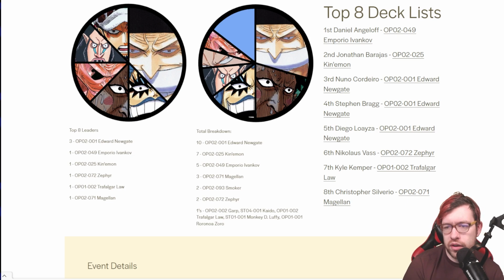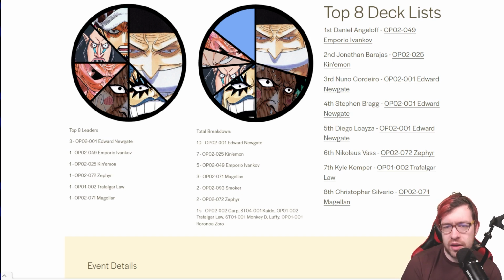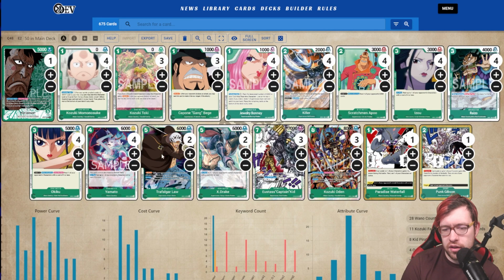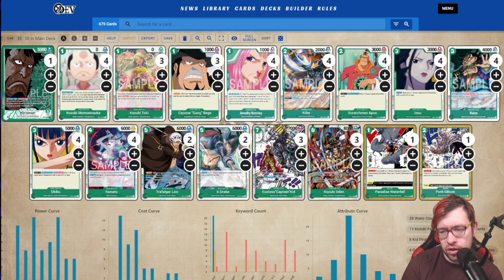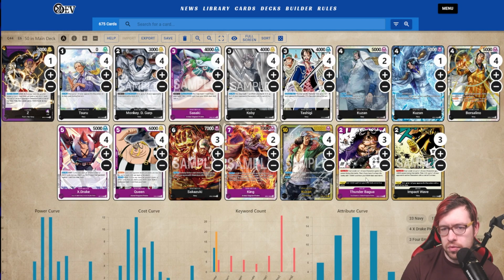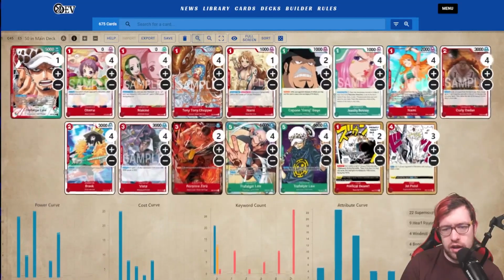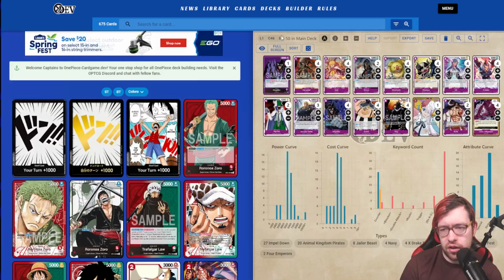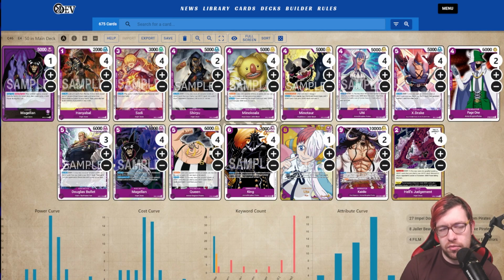One Piece Card Game: Top 8 Deck Lists! @aaandroiddd Paramount War Circuit Series Week 4!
Finals will be reuploaded to @aaandroiddd

00:00 Intro
01:49 1st Dakota Angeloff Emporio
03:45 2nd Jonathan Barajas Kin'emon
05:40 3rd Nuno Cordeiro Edward Newgate
06:48 6th Nikolaus Vass Zephyr
08:34 7th Kyle Kemper Trafalgar Law
10:03 8th Christopher Silverio Magellan